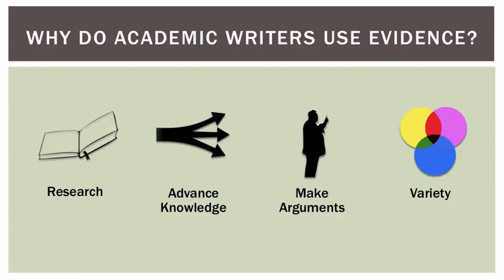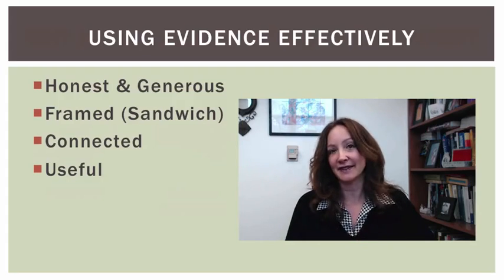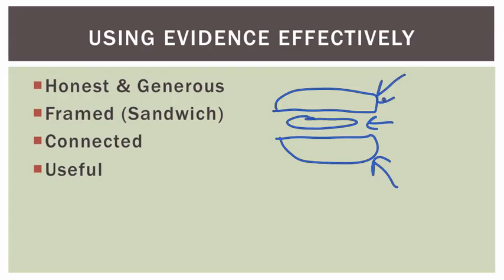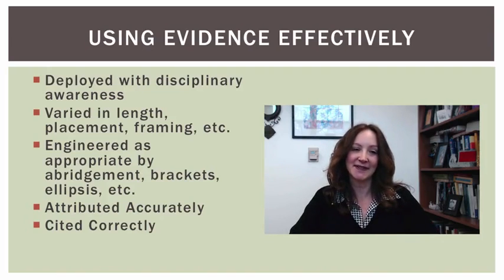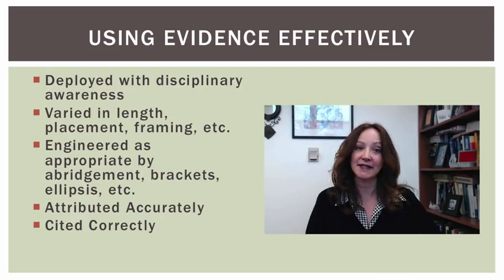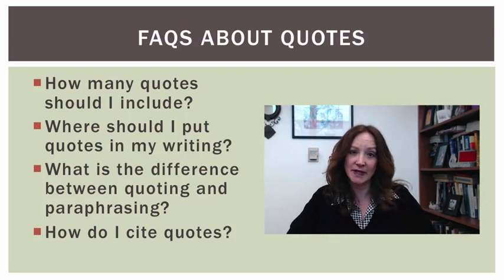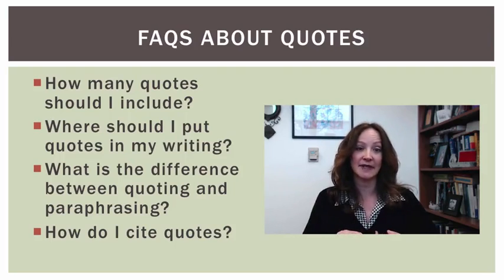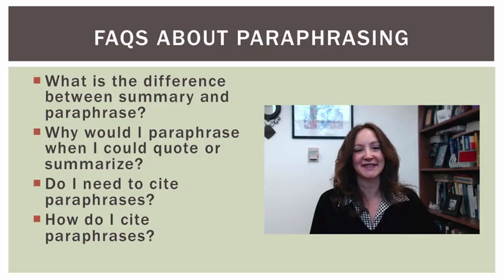Integrating Evidence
How to integrate evidence into your paper.